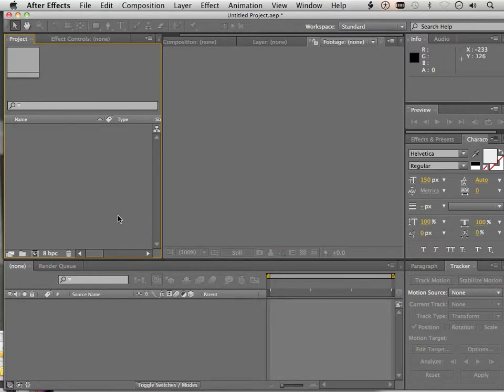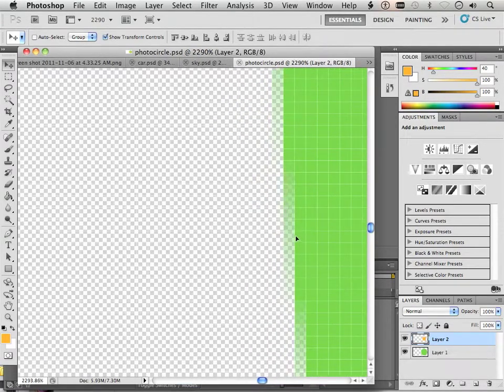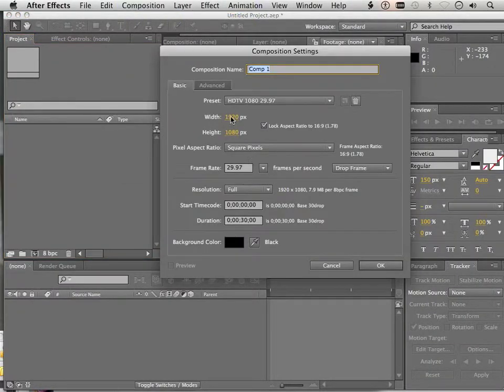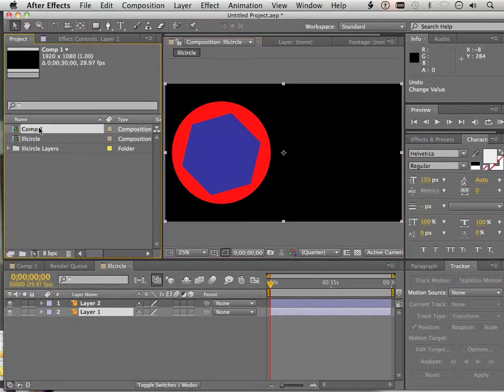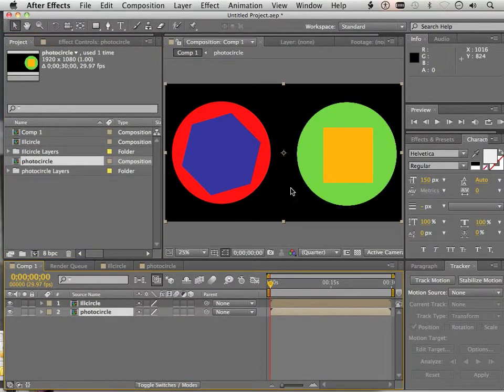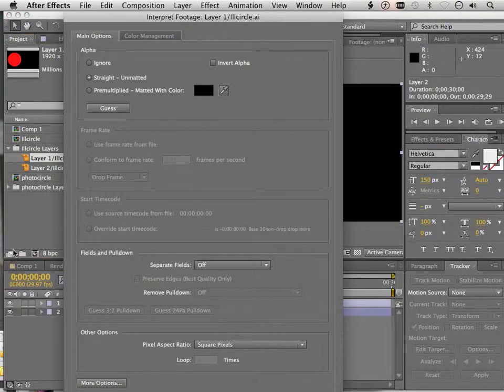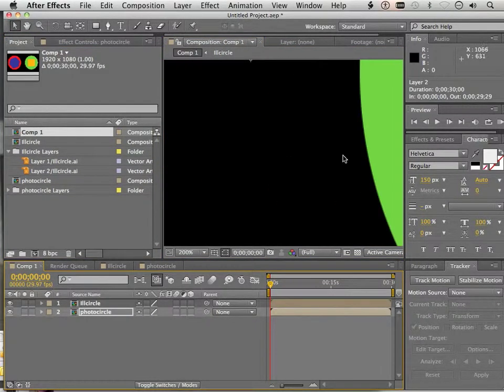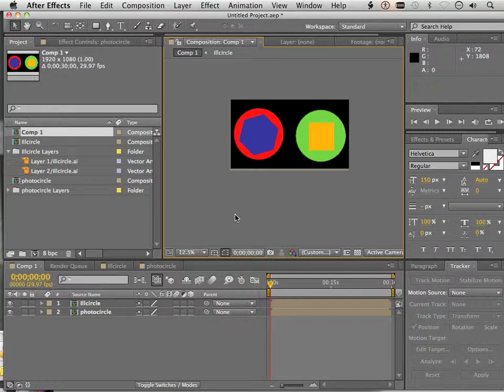0205 Photoshop vs Illustrator (After Effects)